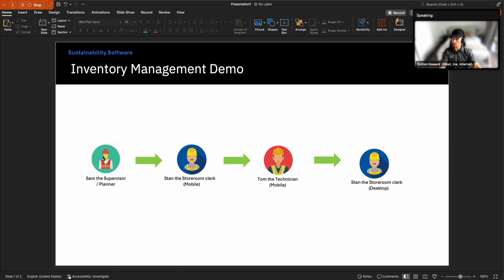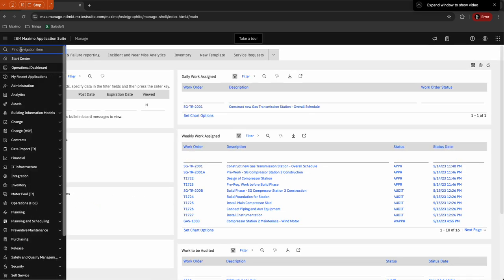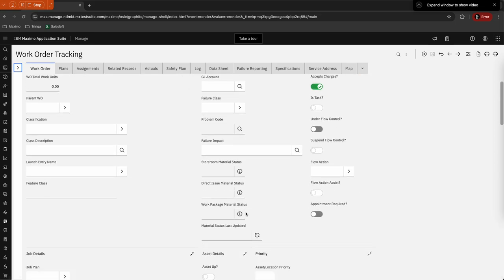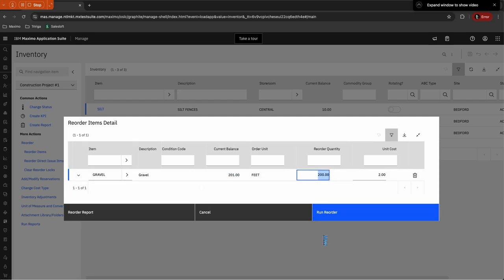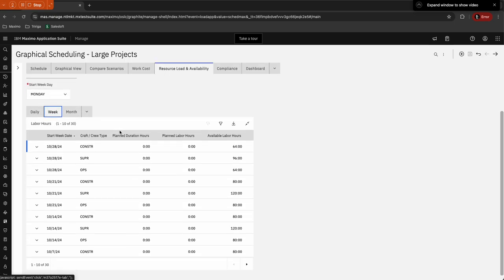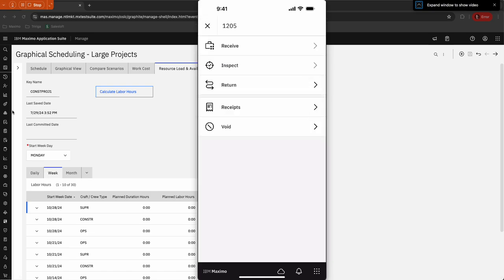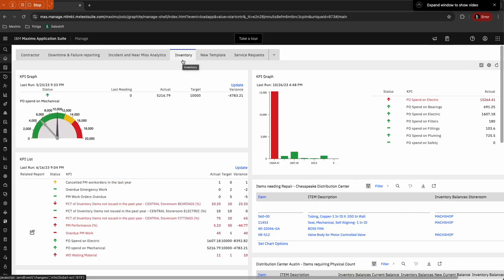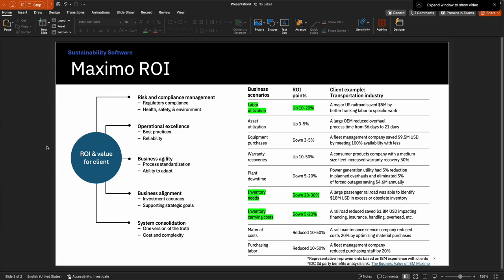Maximo for Construction Project & Inventory Management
See how you can gain complete visibility and control over your large-scale construction projects with IBM Maximo. This end-to-end demonstration follows the entire project lifecycle, from a supervisor planning the work and identifying material shortages, to a storeroom clerk reordering inventory and receiving parts, all the way to a technician getting the materials they need to get the job done without delays.

This video is essential for Project Planners, Storeroom Managers, and Supervisors who struggle with project cost overruns, material delays, and inefficient labor utilization. Discover how an integrated system can provide a single source of truth for all your project resources, ensuring work is completed on time and on budget.

Key Workflow Steps & Timestamps:
06:05 - Supervisor: Planning the Work Package: A supervisor reviews a multi-stage construction project, assessing costs and required labor.
13:14 - Supervisor: Identifying Material Shortages: Maximo automatically flags a gravel shortage, preventing work from starting without the necessary materials.
16:18 - Storeroom Clerk: Reordering & Receiving: A storeroom clerk easily reorders the gravel and uses Maximo Mobile to receive and inspect the delivery.
30:29 - Storeroom Clerk: Allocating Materials: Using a mobile device, the clerk stages the received materials for the specific work order.
33:27 - Technician: Executing the Work: With materials now available, the technician can proceed with their assigned tasks without costly waiting times.
37:09 - Storeroom Clerk: Inventory Monitoring: A look at the powerful dashboards used to monitor KPIs like inventory value and items awaiting materials.